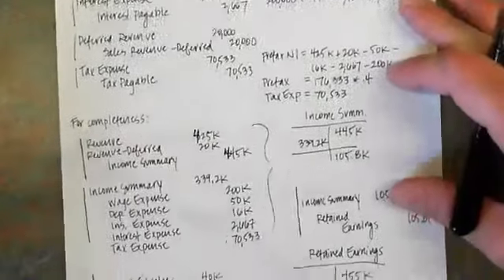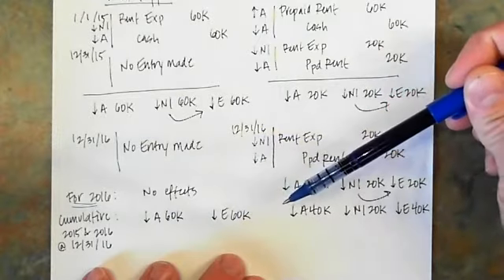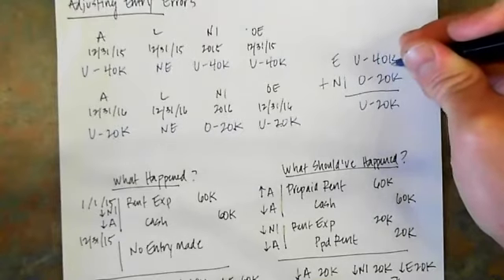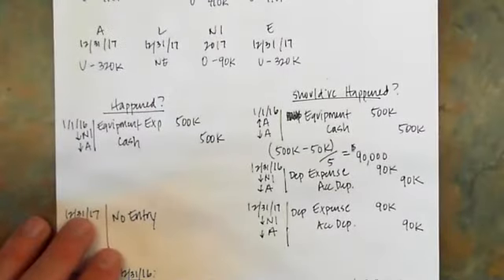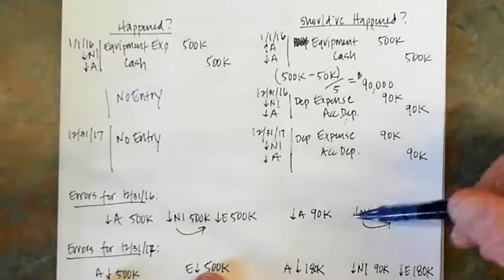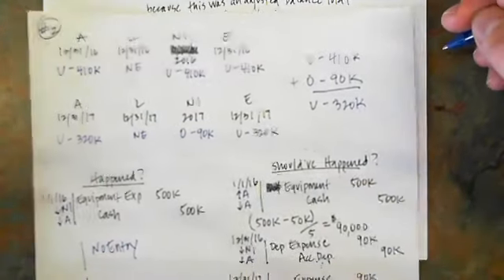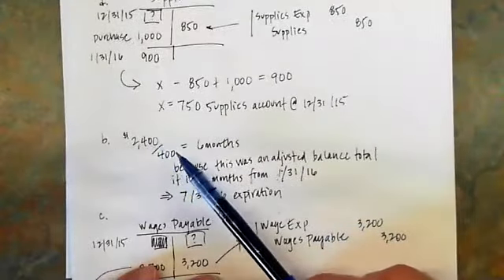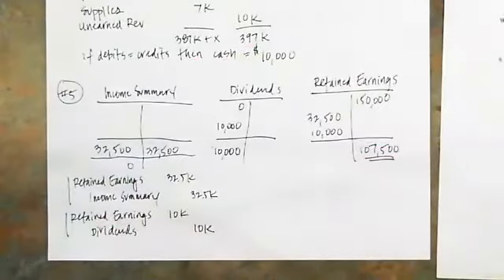Answers to Chapter 2 Problems Discussed